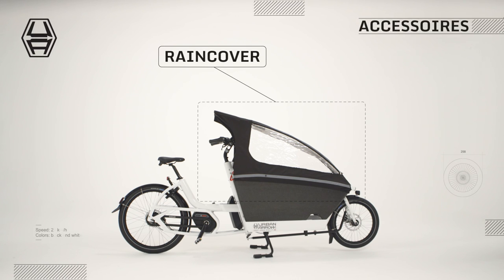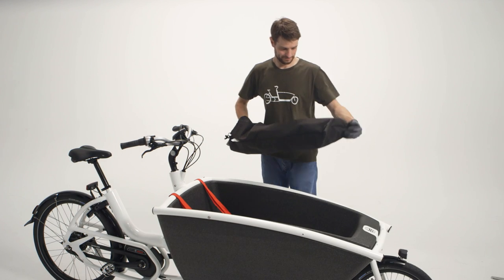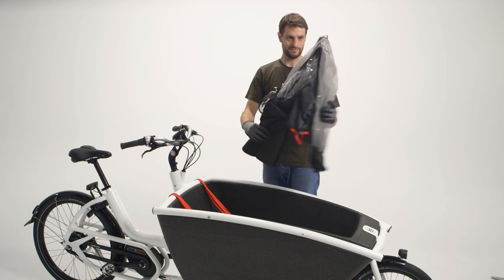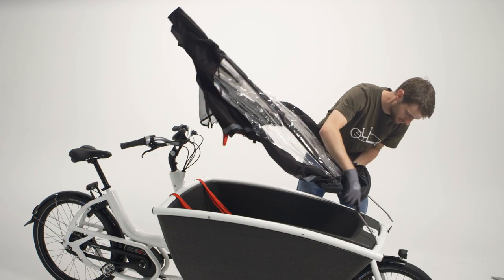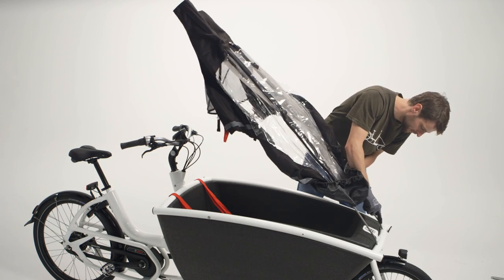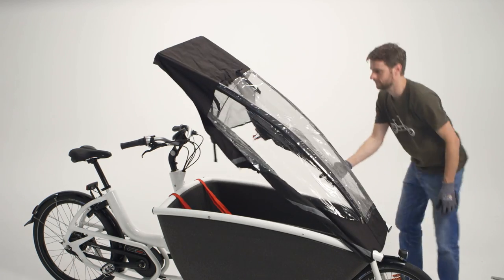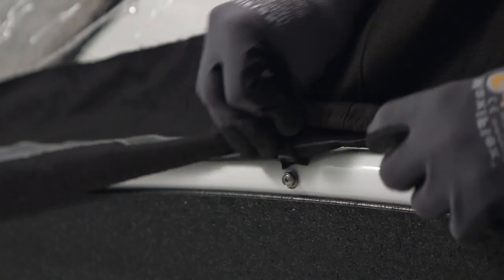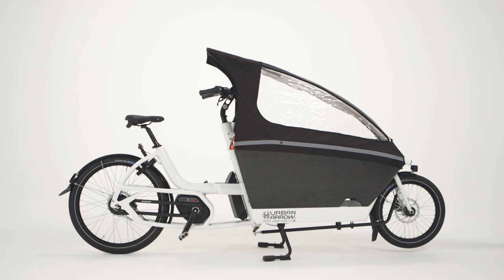Accessories | Raincover Essential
Get to know how to install and use the Raincover Essential for Urban Arrow Family models.